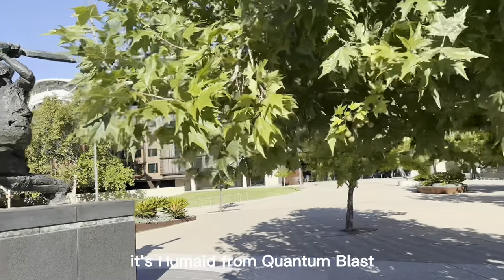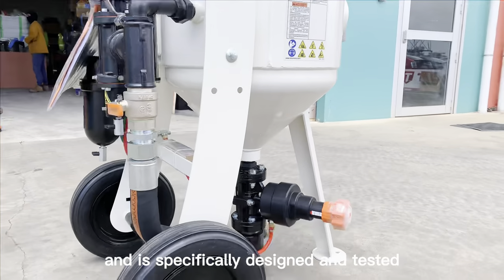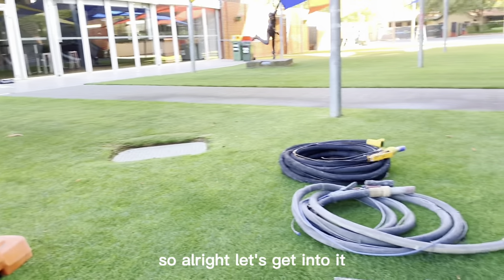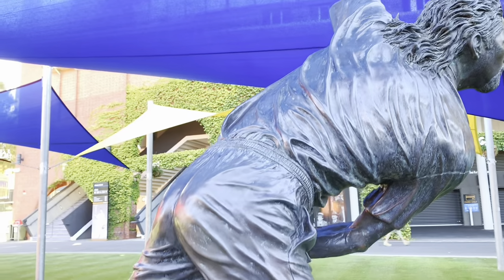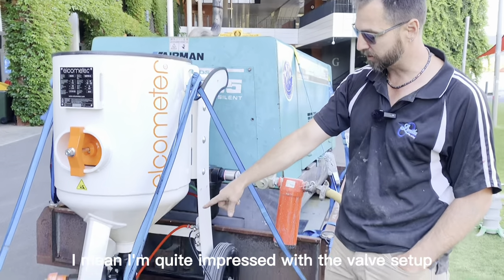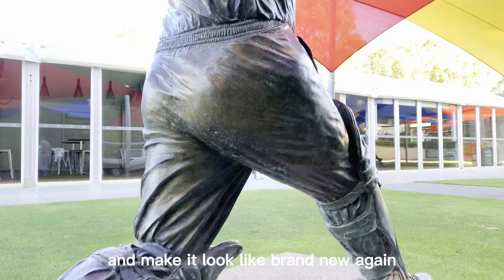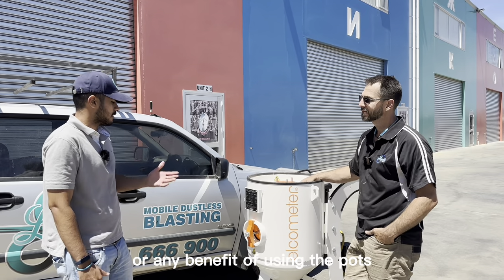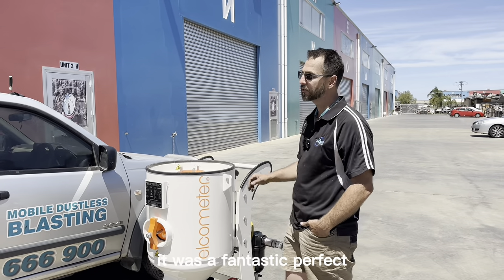Precision Sand Blasting - Australian Cricket Legend Adelaide Oval